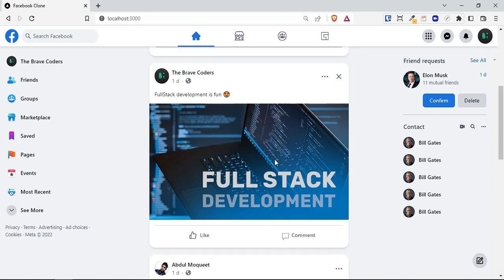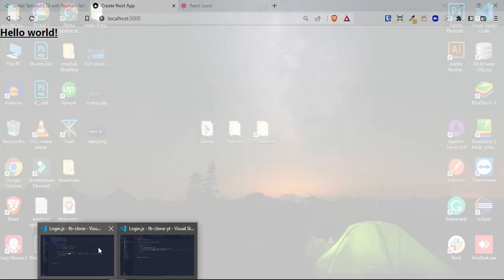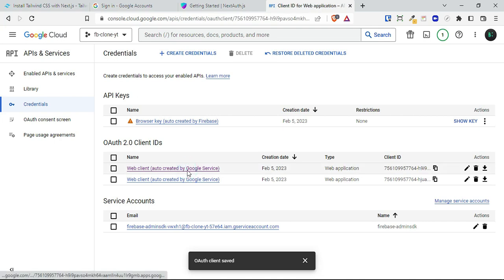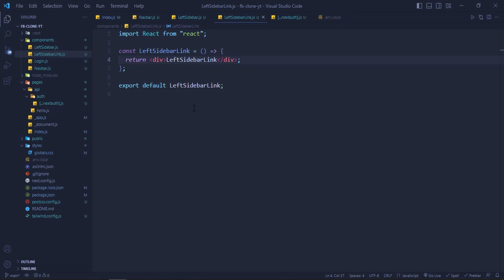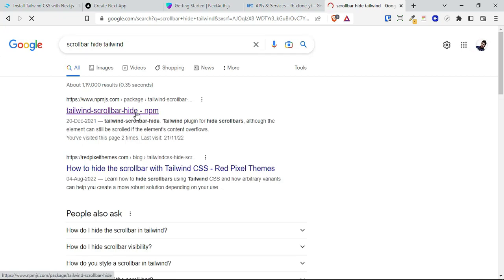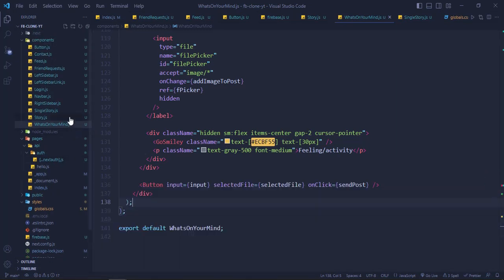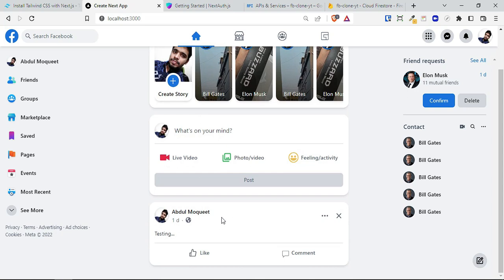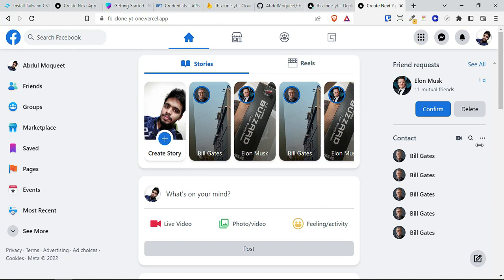Build & Deploy Facebook Clone with Next js, NextAuth, Firebase & Tailwind CSS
In this video, We will build & deploy a Facebook FB clone with Nextjs and Firebase, using Nextauth and TailwindCSS